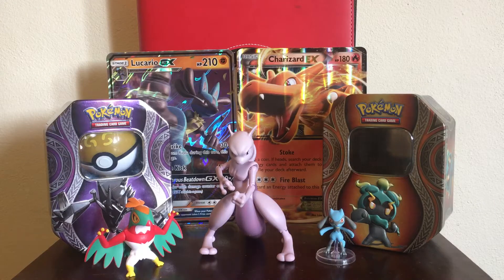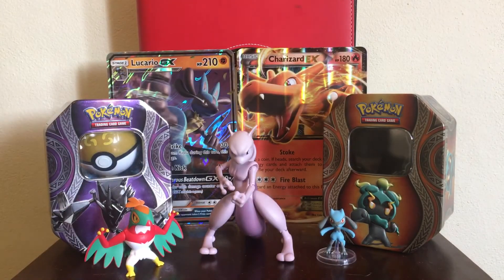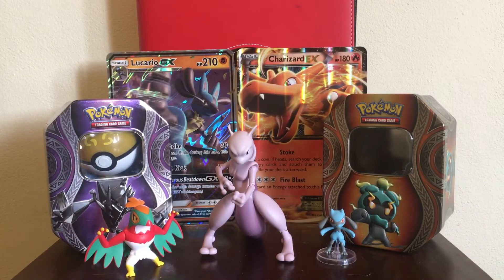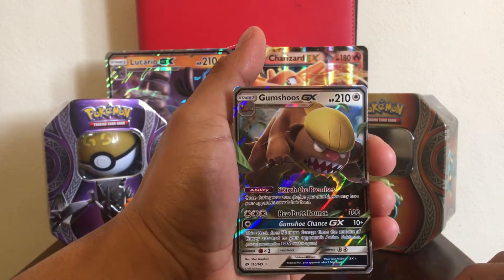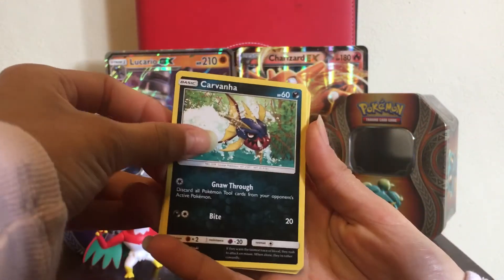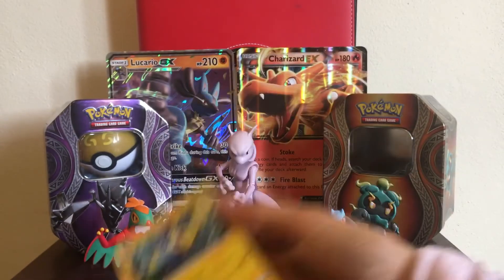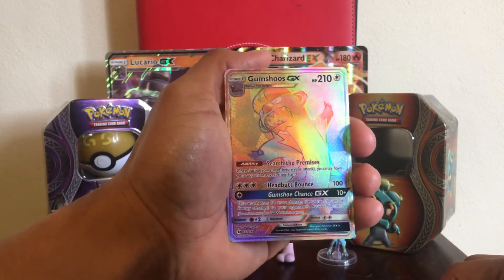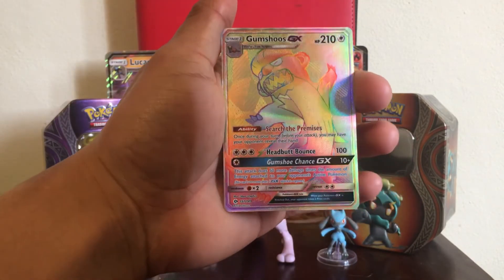(Amazing pulls)4 Sun and Moon Booster Packs Opening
Thabk you for the love and sharing and subbing keep it comming for more content